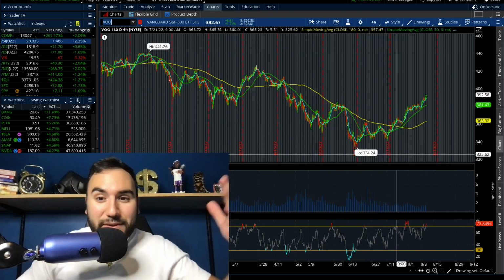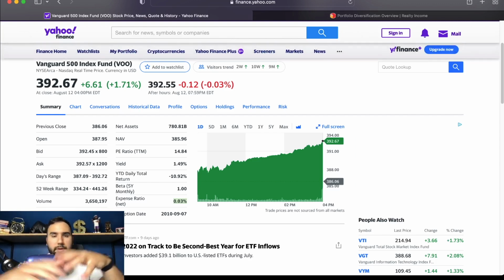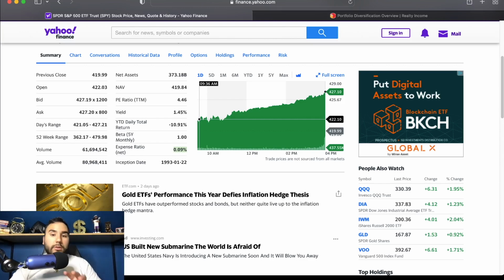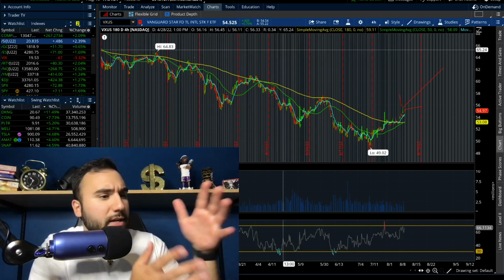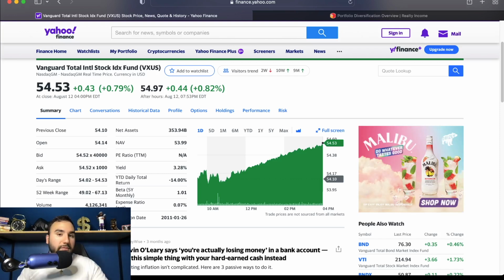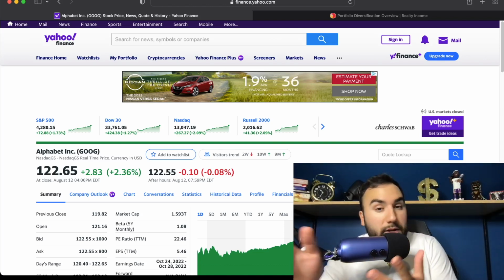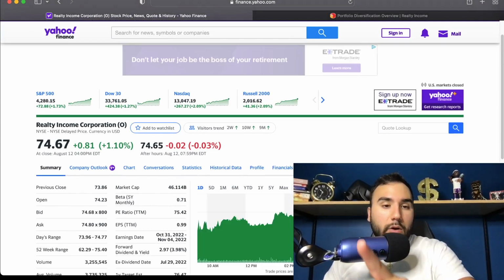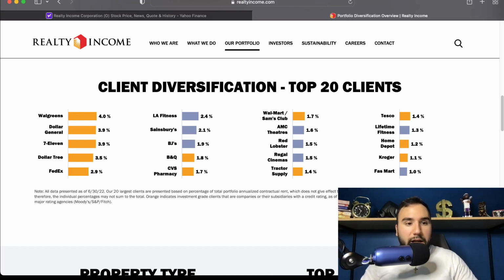I’m BUYING And Holding FOREVER🚀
🤑 Get up to 10 Stocks EACH up to $2500 (with $100 deposit) ⮕